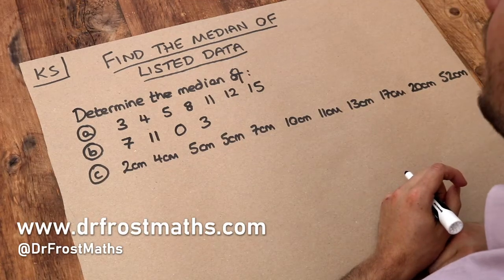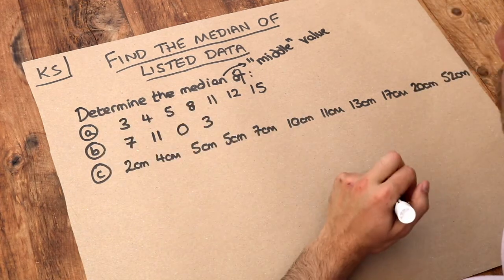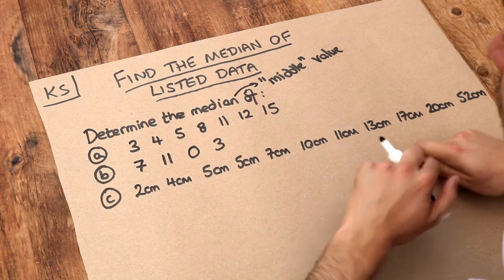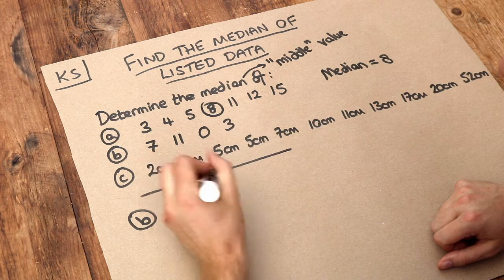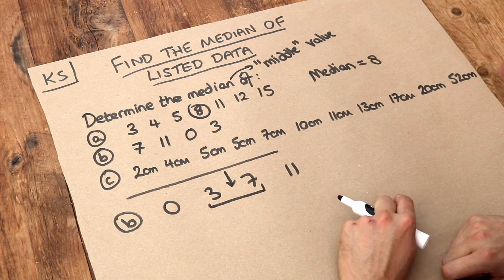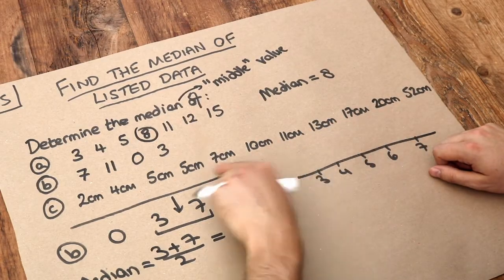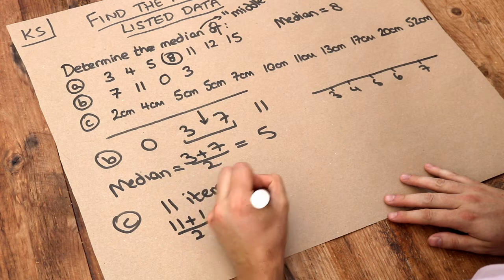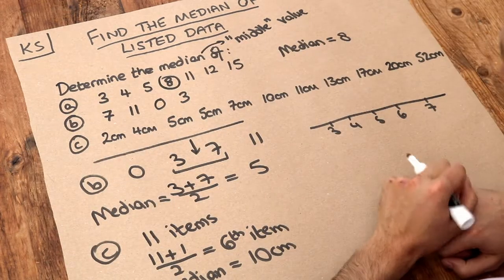Key Skill - Find the median of listed data.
"Find the median of listed data."